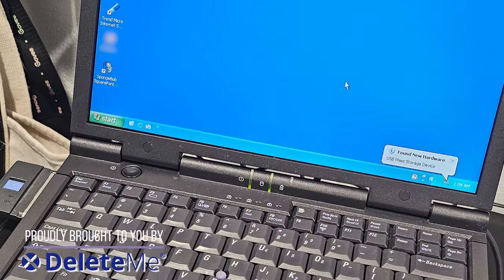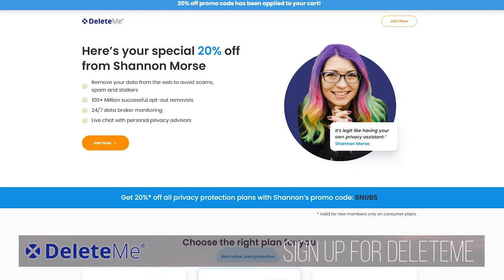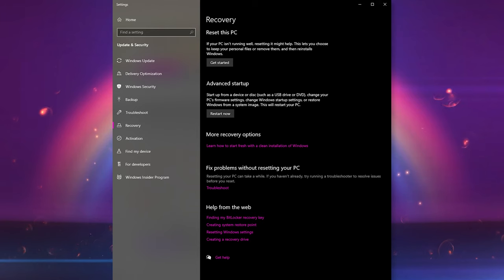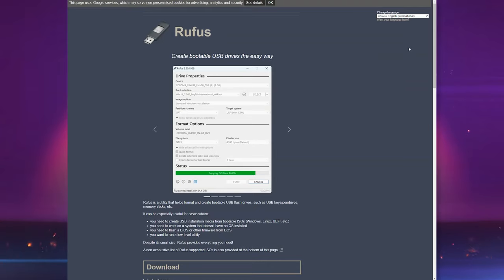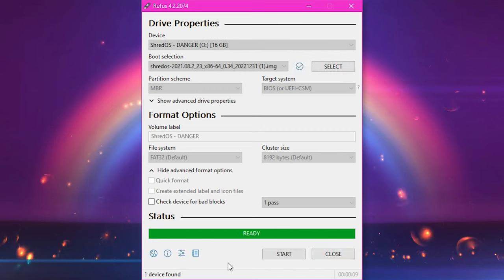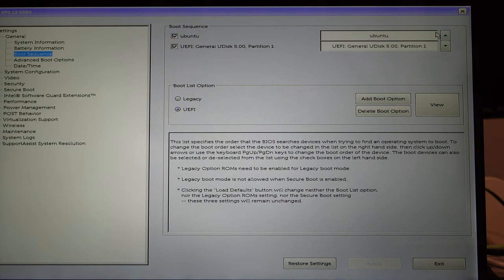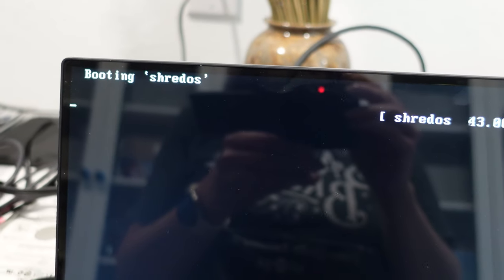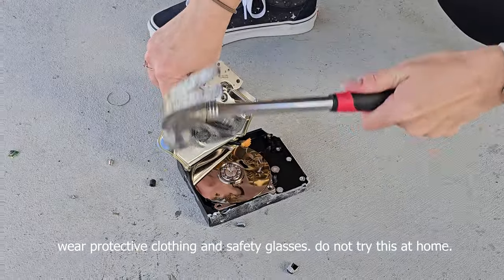How To Securely Erase Data From Your Laptop - 3 Pro Tips!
How do you erase data off a laptop so it’s secure and completely wiped clean? If you’re ever considering selling a laptop or even wiping hard drives or SSDs so you can resell them or destroy them, watch this first so you do it the right way the first time.